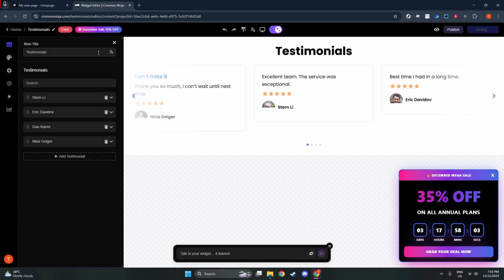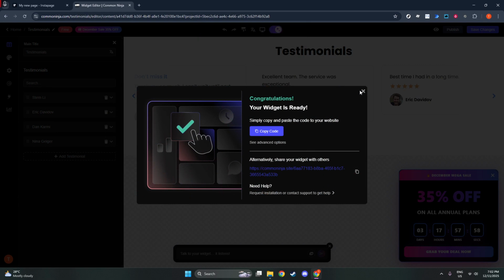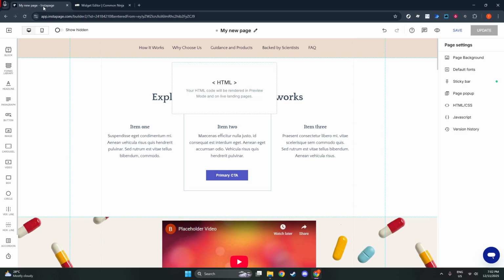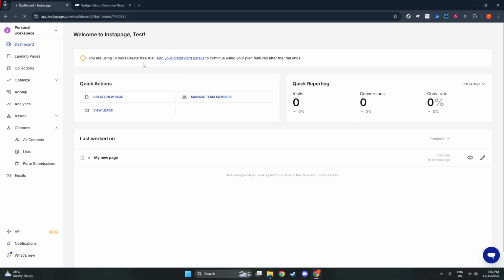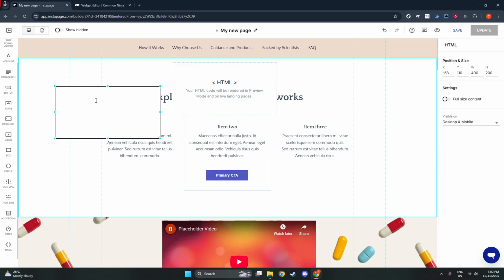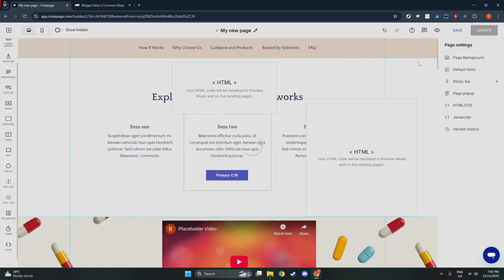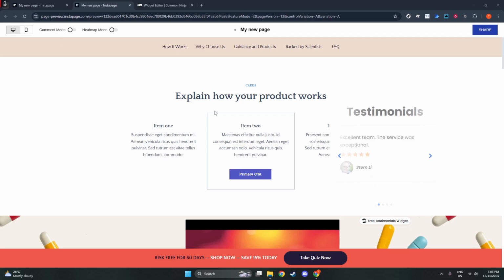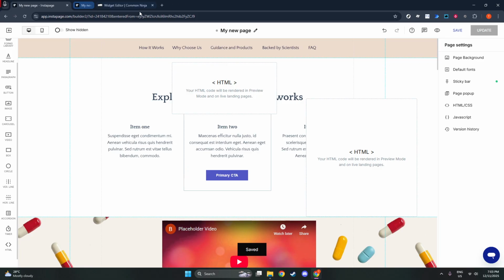How to Add a Testimonial Slider in Instapage (Common Ninja) [2026 Full Guide]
How to Add a Testimonial Slider in Instapage

In this video, we show you exactly how to Add a Testimonial Slider in Instapage. We guide you through the process of embedding a dynamic, rotating element for displaying social proof on your landing pages using external widget functionality.

Mastering this specific tool improves the conversion potential and visual appeal of your landing pages by prominently featuring customer feedback. We cover utilizing the third-party embed features within the Instapage builder and configuring the necessary script or code for the slider integration. Properly integrating a testimonial slider is vital for building trust and credibility with potential customers, significantly impacting conversion rates.

Technical Specs: Software: Instapage; Feature: Page Builder & External Embeds